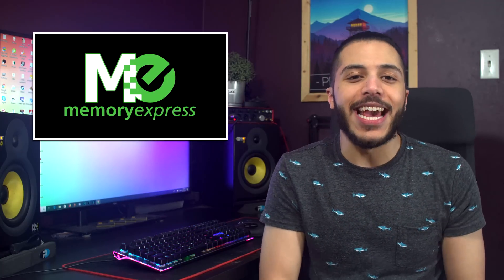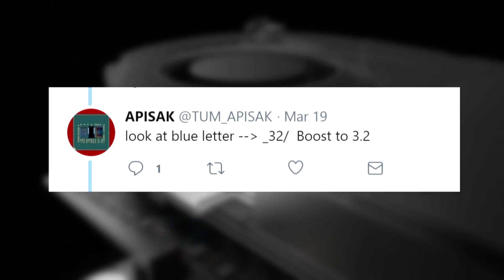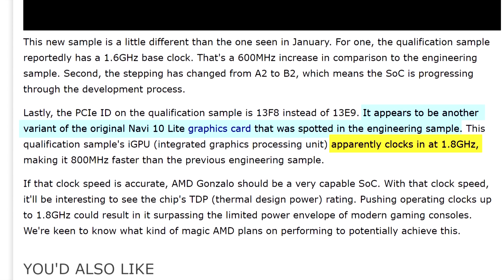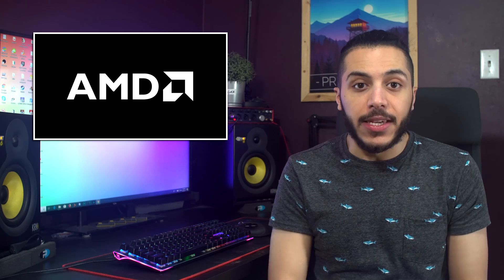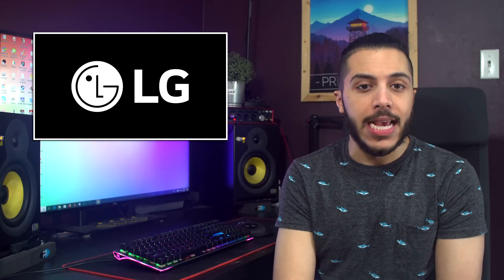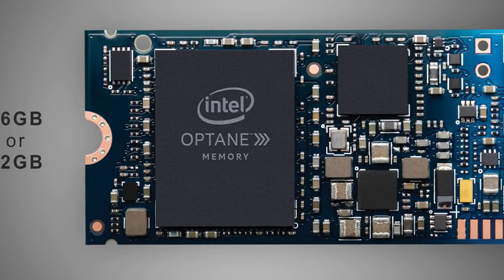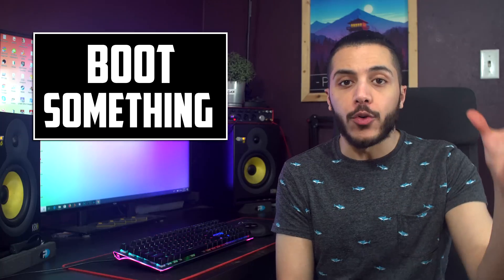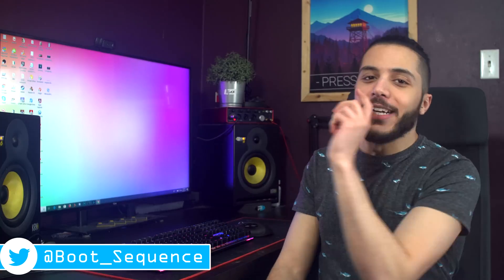AMD APU For Next Gen Consoles Spotted!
Let’s get started with AMD. Back in january there was an APU by the codename Gonzalo that was discovered by TUM Apisak. The Embedded SOC reference code suggested specs for a Gaming part like something for a console. Tum also suggested that the last part of that code was an indication of what kind of graphics this APU would have. In this case he pointed at Navi 10 Lite graphics clocked at 1ghz. For the CPU it would be an 8 core at a 1.6ghz base clock with 3.2ghz boost. The last thing I want to point out is that when decoded, the 2 at the start of that Code suggests that the APU was still in its prototyping phase.

Well , just yesterday another Gonzalo APU was spotted. The tweet posted once again by Mr Apisak gave us a different code this time with the first character being a Z which usually means that the APU is in Qualification. Sort of the last stage before steppings. The main problem here is that the current decoder doesnt completely cover this new APU but according to TUM APISAK this CPU should have a base clock speed of 1.6ghz and if we look at the decoder ,still carry a variant of Navi 10 Lite graphics clocked at 1.8Ghz. If we mix and match the 2 gonzalos , we would get an 8 core processor clocked at 1.6ghz base with a possible 3.2 boost with Navi graphics at 1.8ghz.

TODAY'S DOSE OF TECH NEWS SOURCES